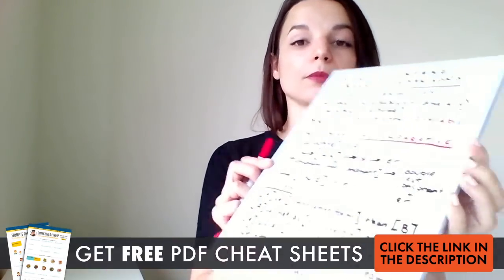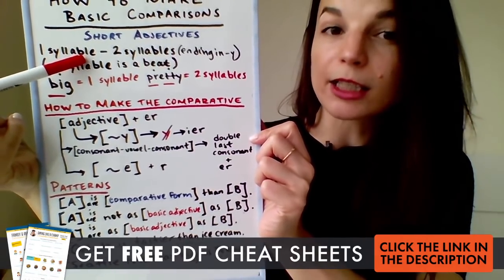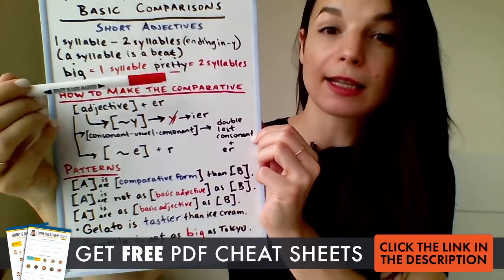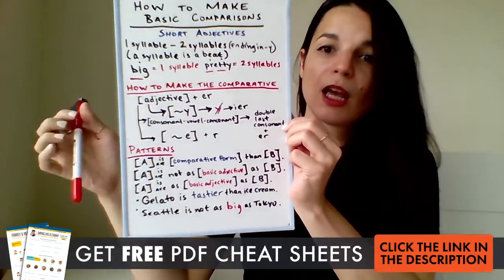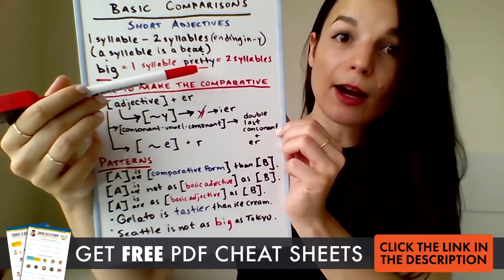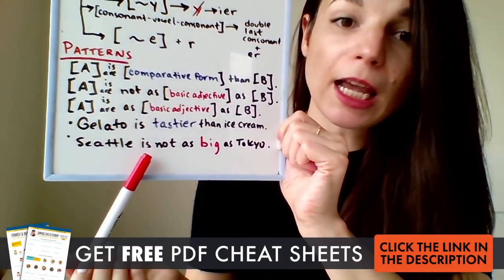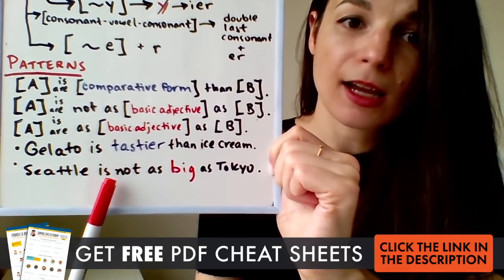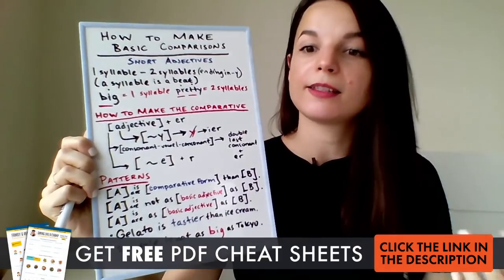How to Make Basic Comparisons (Adjectives and Nouns) in English!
Download TONS of FREE PDF lessons to learn English twice as fast!

You are an English beginner and want to get started with the English language? With this English lesson, you will learn how to make basic comparisons in English! From English vocabulary to pronunciation, you will be able to make huge progress fast and express yourself in English.